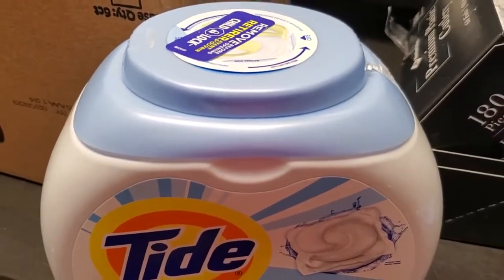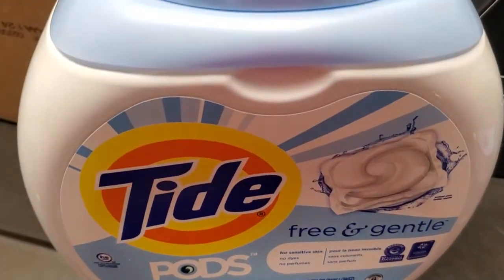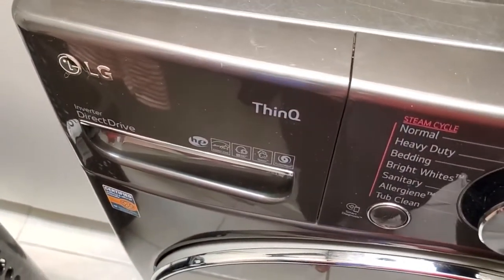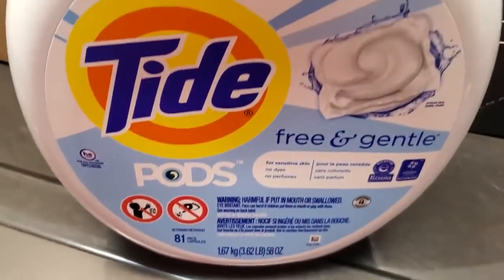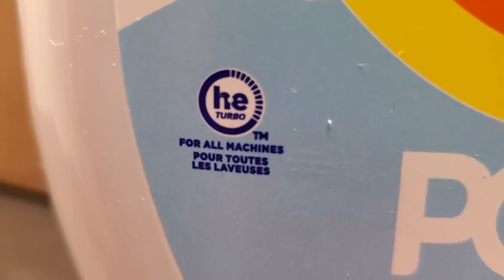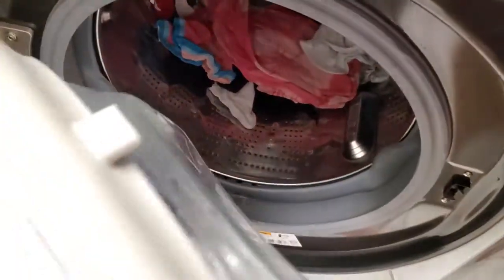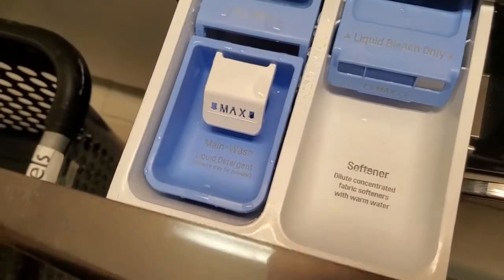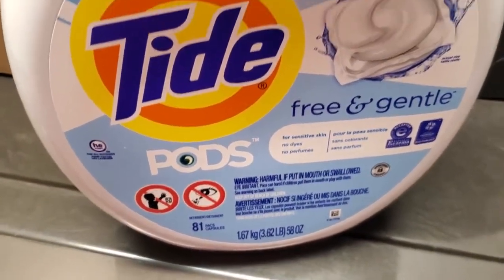Will Tide Pods Ruin Your Washing Machine?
People are concerned that Tide Pods will ruin their washing machine. I explore why people have this concern, and put these fears to rest